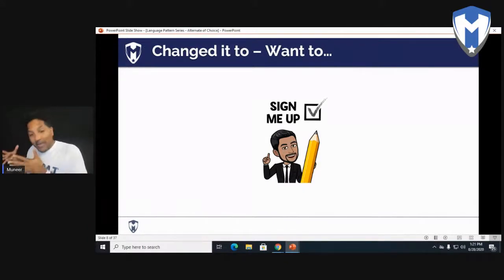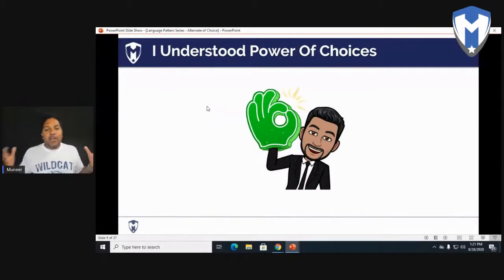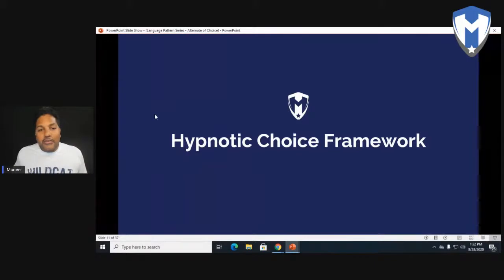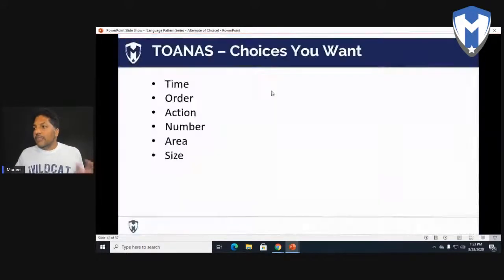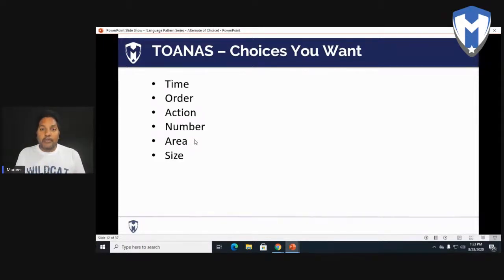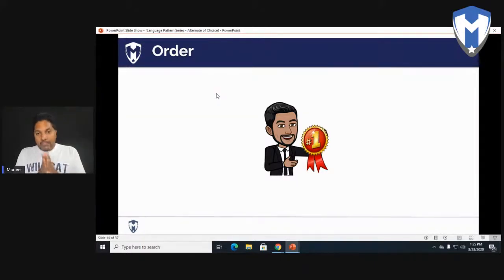The Alternate of Choice | Creating Hypnotic Language Patterns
In this video, we'll be talking about this Hypnotic Language Pattern called "Alternate of Choice" and how you can use this to your advantage

What is "Alternate of Choice"?
The Alternate of Choice is a powerful hypnotic language tool that allows you to direct the mind of whoever you're speaking to.
Basically, it is a type of conversational hypnosis in which you present your client with two choices. Because they are given options, the mind is coerced to choose one. Regardless if they want to or not. This is a very effective tool of persuasion and a very common business hack that is used by most industries like McDonald's!

Create alternate choices by using the Hypnotic Choice Framework, which includes the following:
Time
Order
Action
Number
Area
Size

I'm an occasional hypnotist that travels the world to teach people how to influence themselves through mindset changes, and others through the power of persuasion.

☑ LEARN MORE UNCONSCIOUS COMMUNICATION SECRETS ☑
If you want to know more about UNCONSCIOUS PERSUASION & INFLUENCE, you can get a copy of this INFOGRAPHIC for FREE!

00:00 Introduction to Alternate of Choice
02:10 Why is This Important?
02:28 Naturalistic Examples
03:50 How I Learned This
06:55 Hypnotic Choice Framework (TOANAS)
07:41 Time
08:29 Order
10:16 Action
11:34 Number
12:38 Area
14:12 Size
15:28 Phrase of the Day